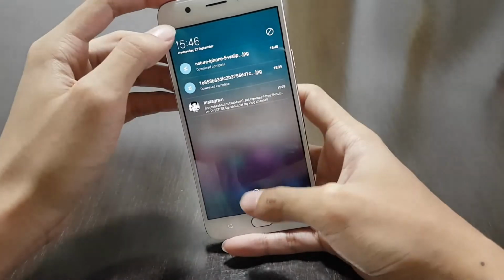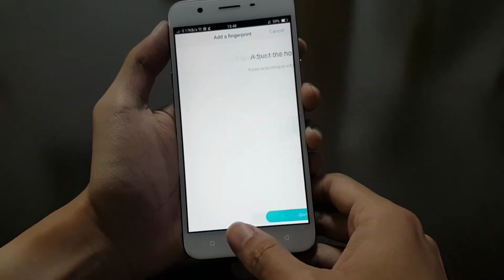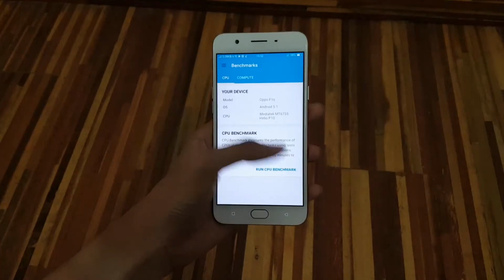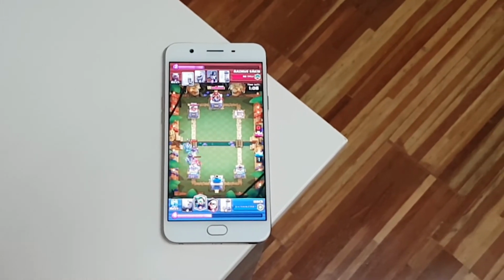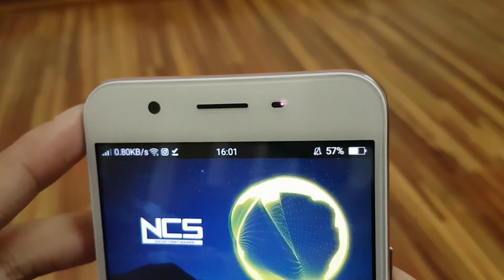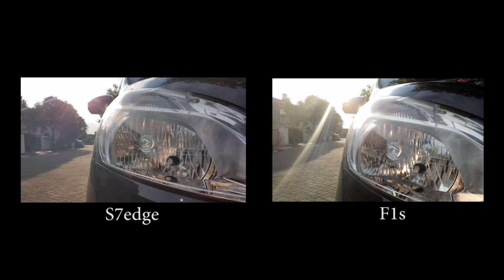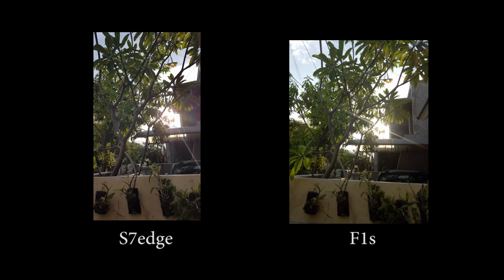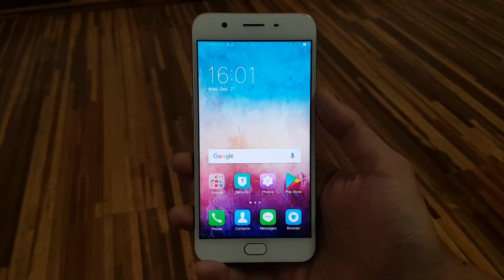Oppo F1s Selfie Expert Review - High Quality Budget Smartphone || Carrot Everything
Late Review of Oppo F1s which I used a lot in my videos.